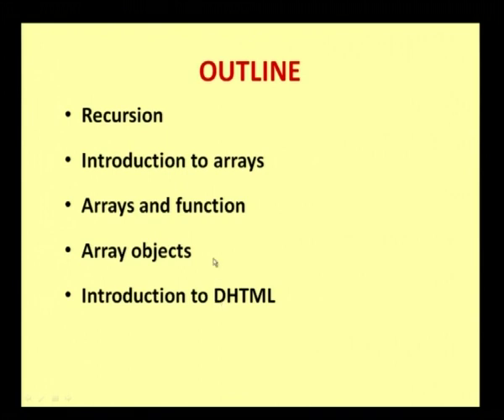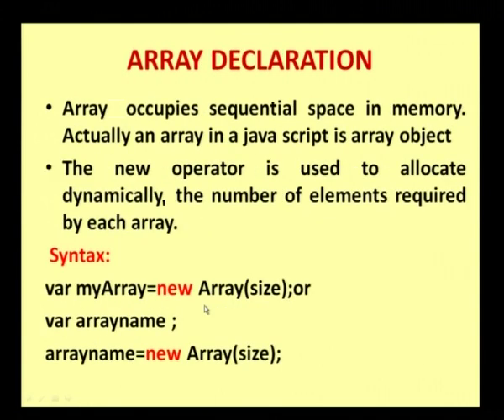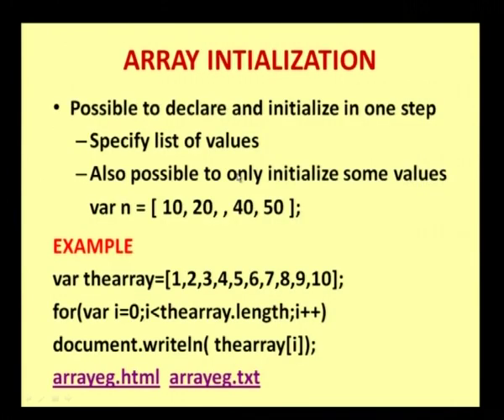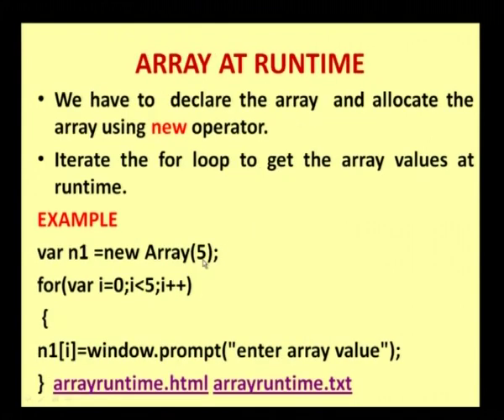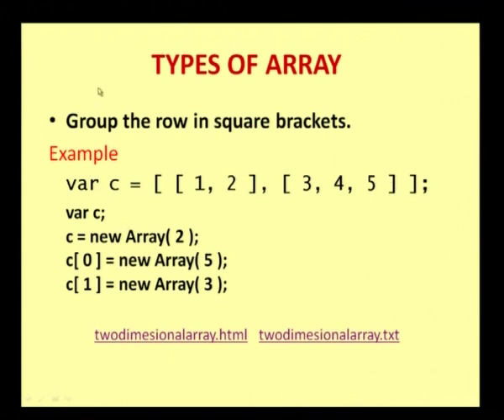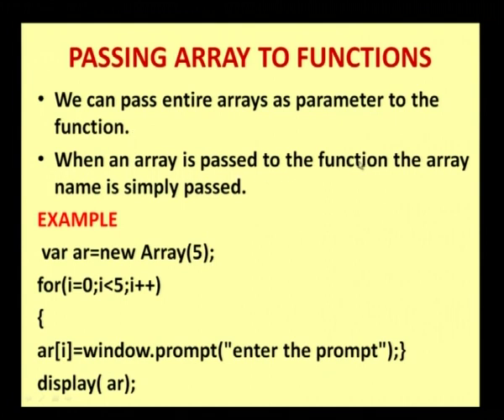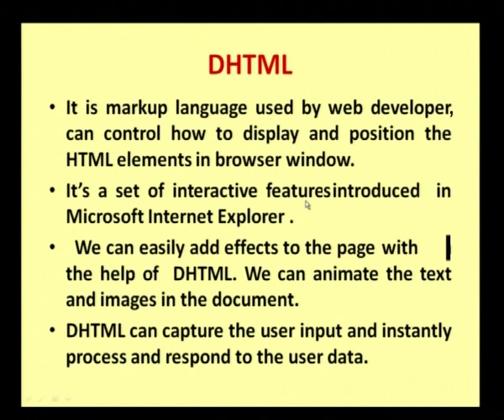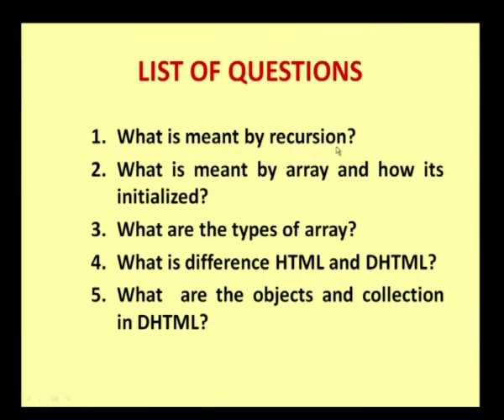Web Technology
Course  :HTML